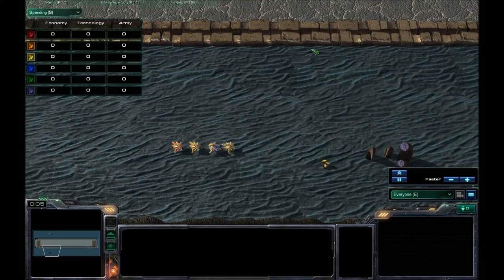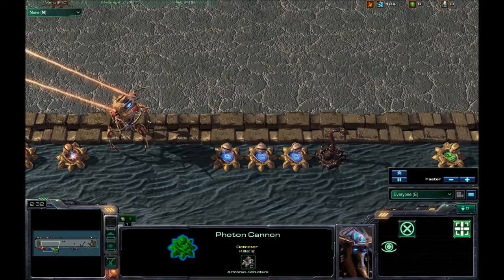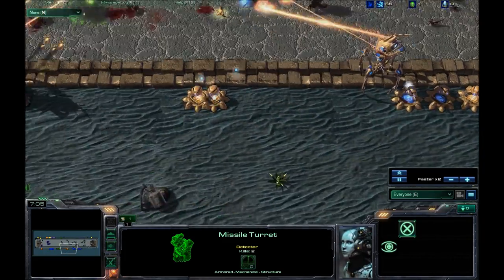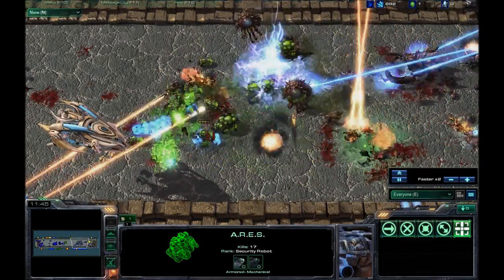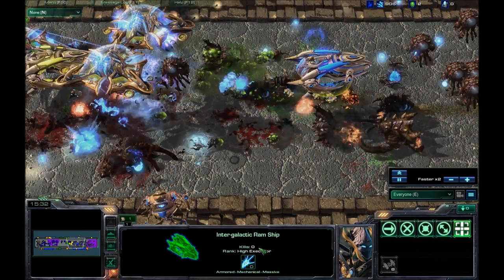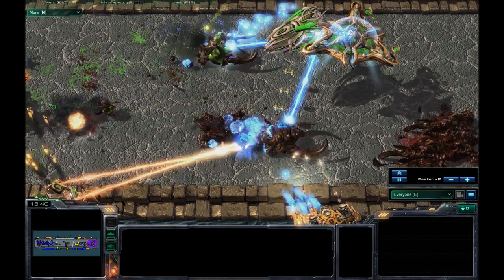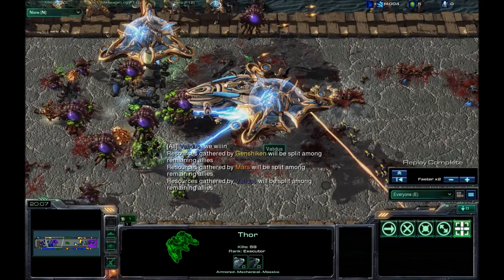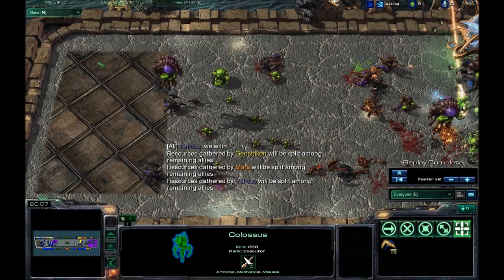Starcraft 2 Fun or Not #1 - Stack That Cannon! Defense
In this introductory part, we take on Stack That Cannon! Defense, which is a fun Tower Defense map.

Pros:  Easy to learn, Fun to play, Decent Tech Tree
Cons:  Too Easy with 5/6 players, No upgrades on buildings, Gets a little boring toward the end